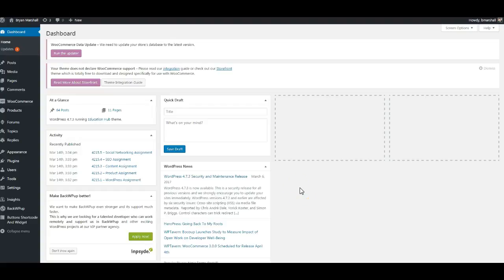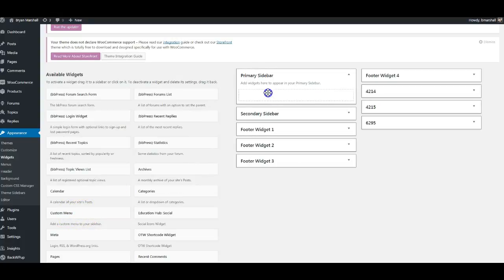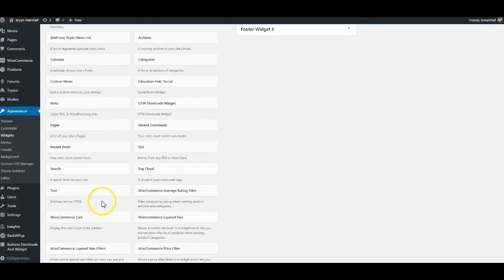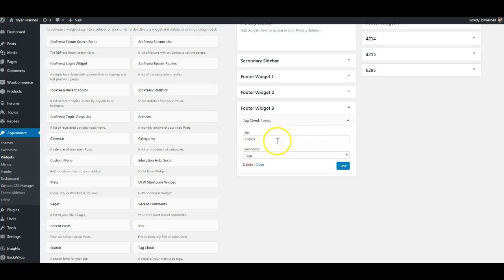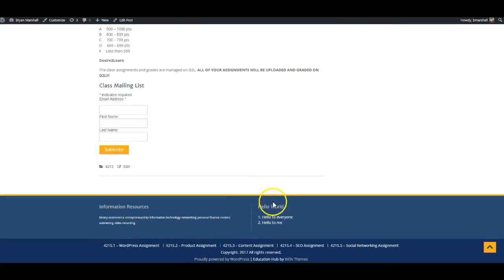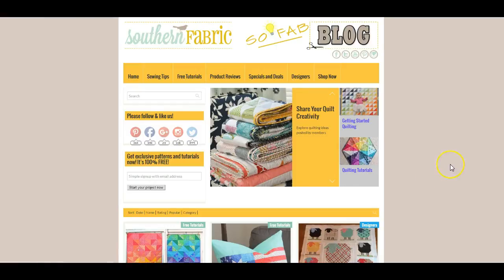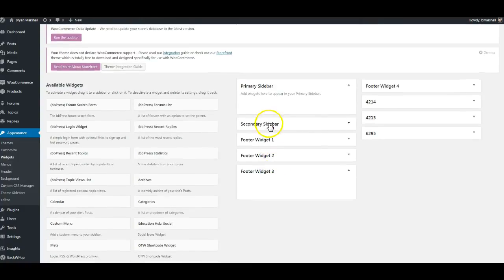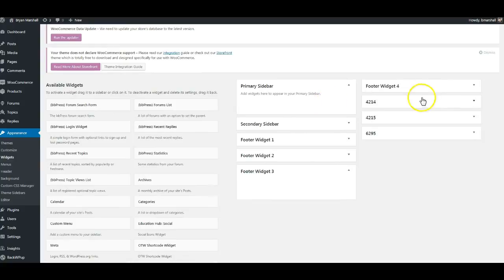4215 - Ecommerce - Using Widgets like Tag Cloud and Footers